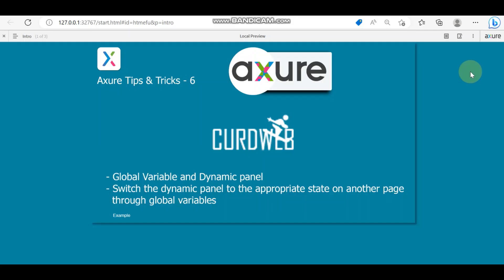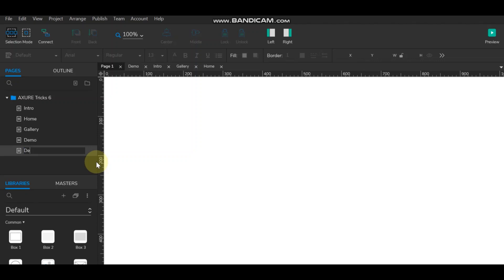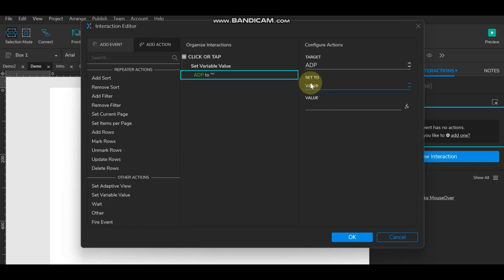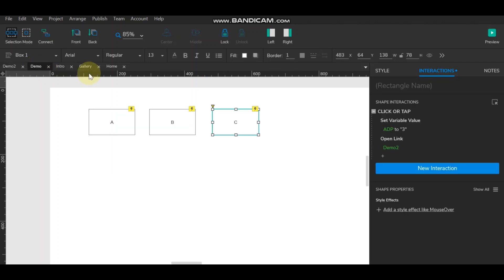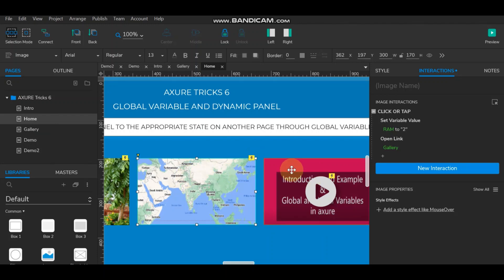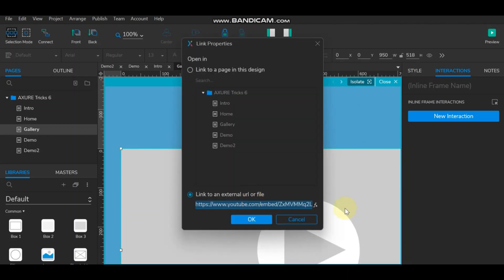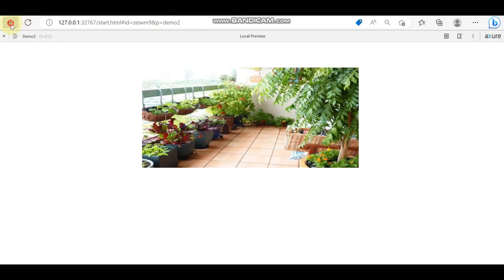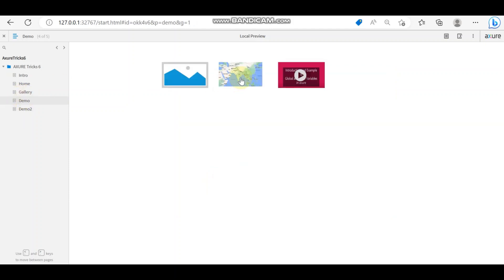Axure Tips & Tricks - 6 | Global Variable and Dynamic panel | Switching dynamic panel with page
Switch the dynamic panel to the appropriate state on another page through global variables.
Changing to the next dynamic panel state and page position
Step 1.  Create First Page
Step 2.  Add thumbnail image/video/map
Step 3.  Select the thumbnail and in Interactions panel new Interaction
Click OR Tap
Set Variable Value create global variable (global variable name) Set to value and assign some value (which will same as dynamic panel state name)
Step 4.  Create another Page
Step 5.  Create dynamic panel with different state (State name should same as it is given in first page as value) given example it is 1, 2, 3.
Step 6.  States with different contents like image, map (use iframe) and video (use iframe)
Step 7.  On Page Loaded Set Panel State  dynamic panel value global variable (which is created in First page)
Step 8.  Preview